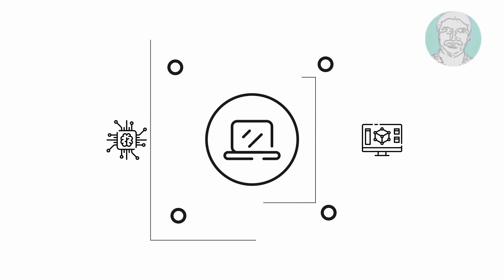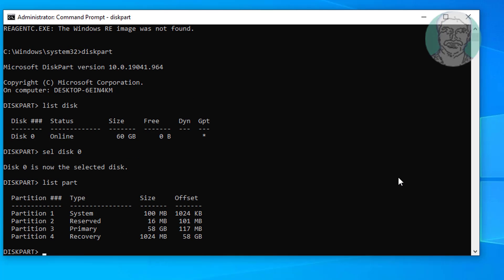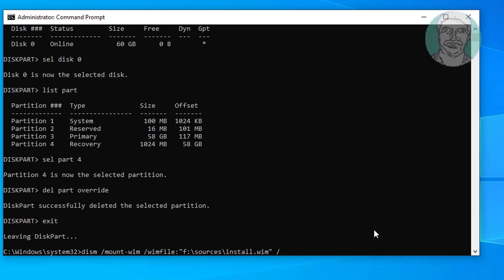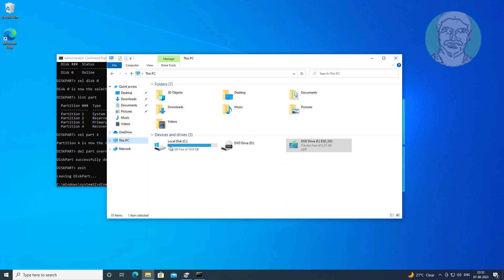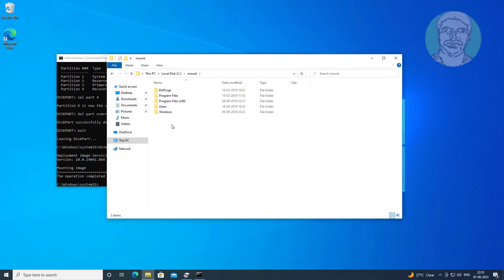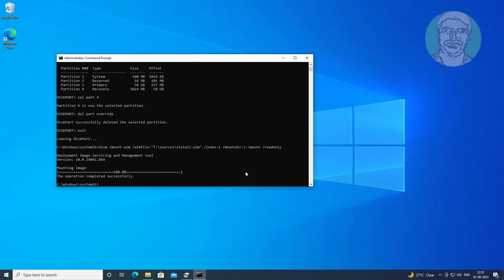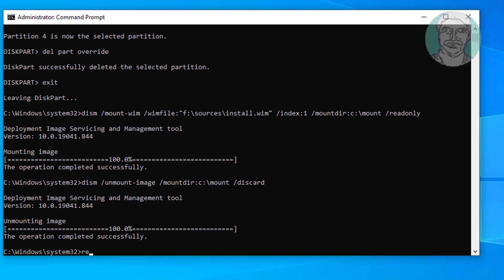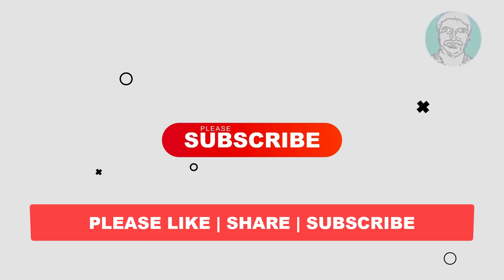Easy Fix REAGENTC.EXE: The Windows RE image was not found Error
This Tutorial Helps to Easy Fix REAGENTC.EXE: The Windows RE image was not found Error

00:00 Intro
00:13 Disk Management
00:23 Open Command Prompt
01:36 Find Install.wim File Location
02:00 Create Winre.wim File
05:03 Paste Winre.wim file to Windows Recovery Folder
07:04 Enable Recovery
07:41 Closing